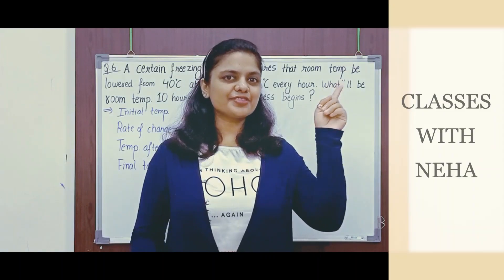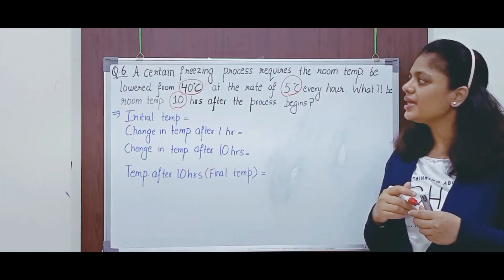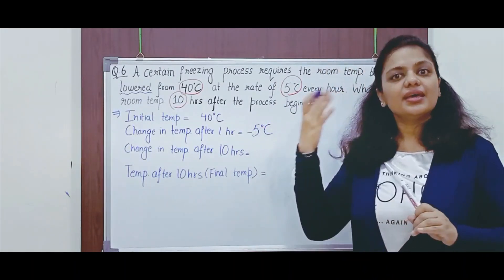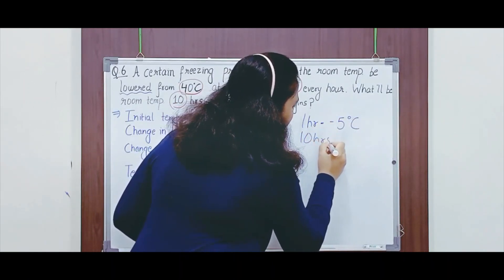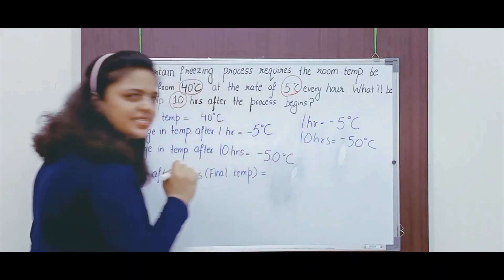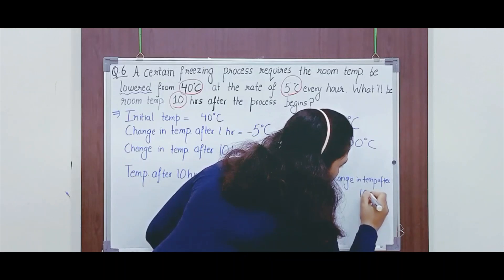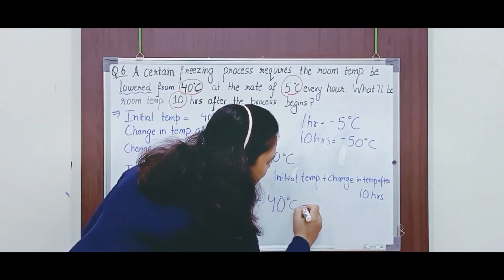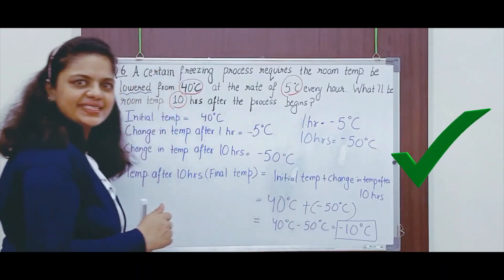Q 6, Ex 1.3 - Integers - Chapter 1 - Maths Class 7th - NCERT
In this video, I have explained Q 6 from Ex-1.3.

CONTENT COVERED IN THIS VIDEO: 👇
exercise 1.3 class 7 maths ncert
class 7 maths exercise 1.3 solutions
integers questions for class 7

Do drop in your most valued suggestions in the comments section.

LINKS FOR MY PREVIOUS VIDEOS RELATED TO THIS PARTICULAR LESSON:-

Bbye. !!😊😀🙋‍♀️🖐👋

Regards:
Neha 🙏